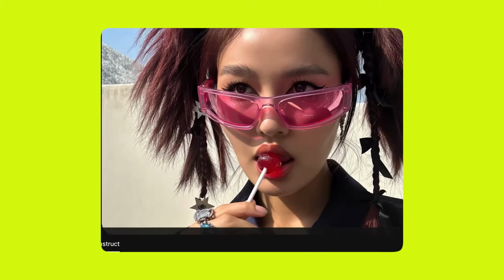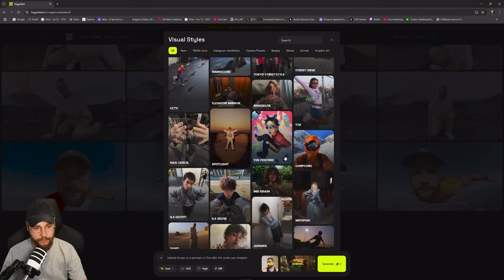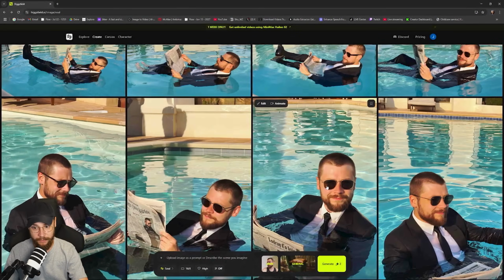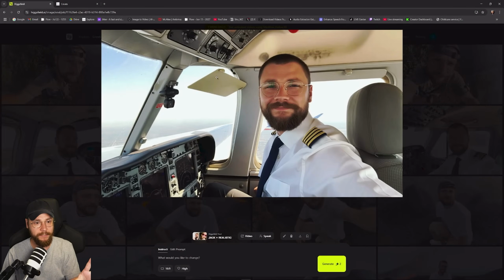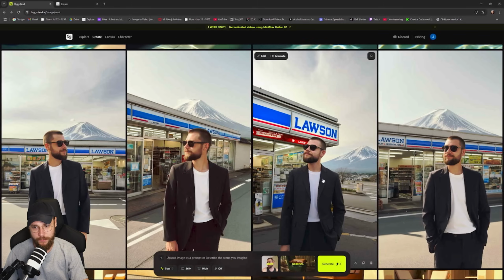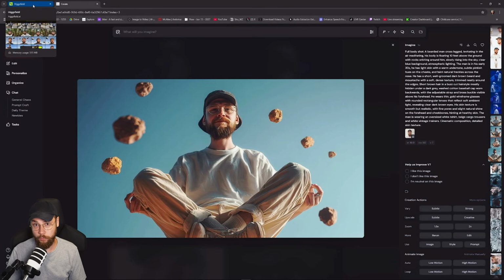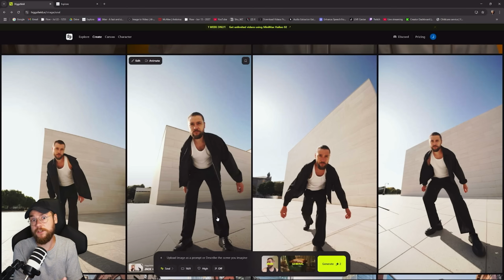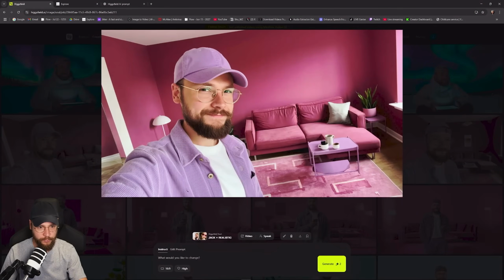Is Higgsfield AI better than Midjourney? (Best Workflow & Review)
Curious about Higgsfield AI and whether it's worth your time? In this video, I take you step-by-step through the best workflow for generating images with the tool, sharing essential do's and don'ts, hidden tips, and my brutally honest review of the platform.

Whether you're an AI art enthusiast, content creator, or just curious about the latest in AI image generation tools, this guide will help you get the most out of Higgsfield and avoid common mistakes.

-How to use Higgsfield AI for image generation
-Optimal workflow and prompt strategies
-Key features, limitations, and quirks of the tool
-How it compares to Midjourney